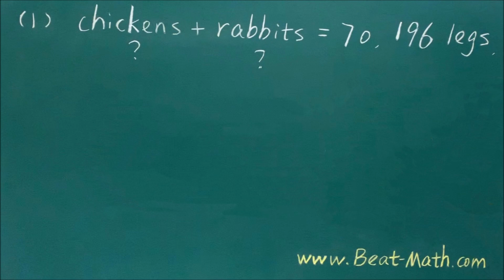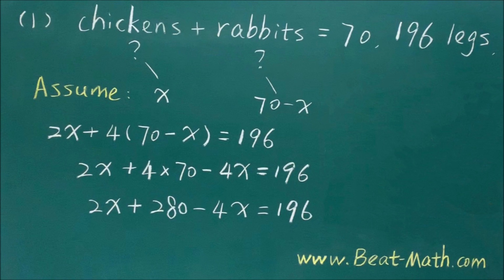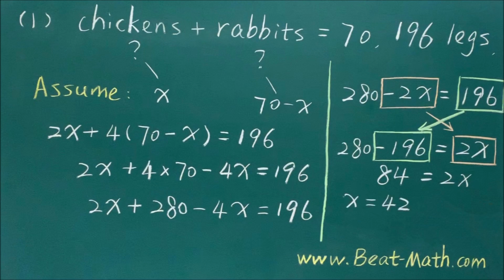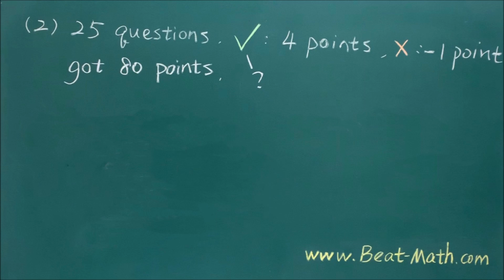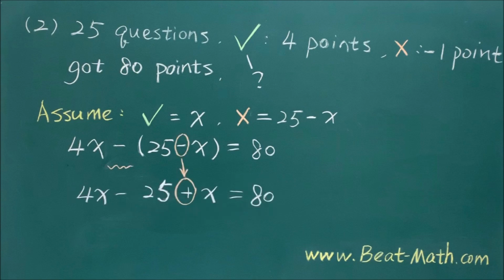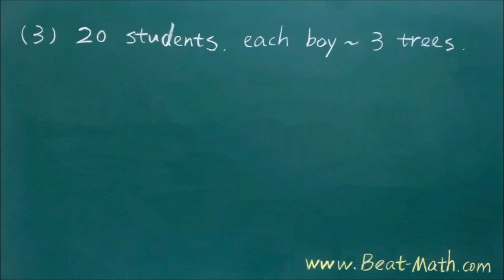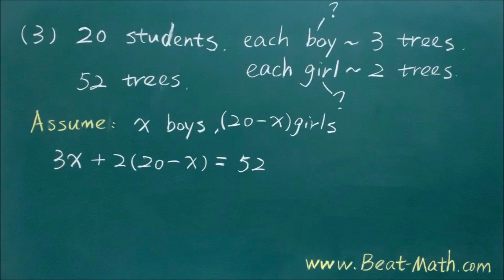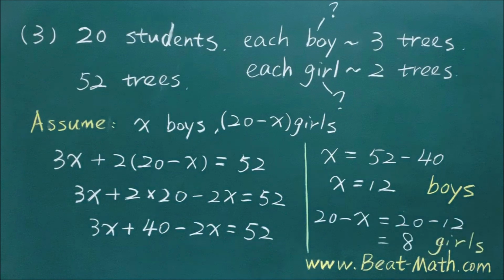[Beat Math] Linear Equations with One Variable (Part 2) application [Math] #9